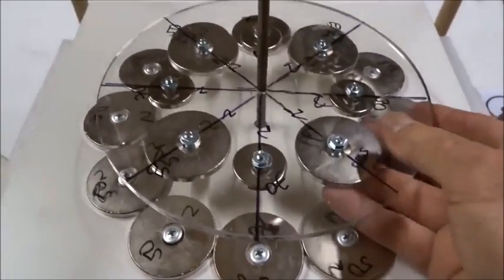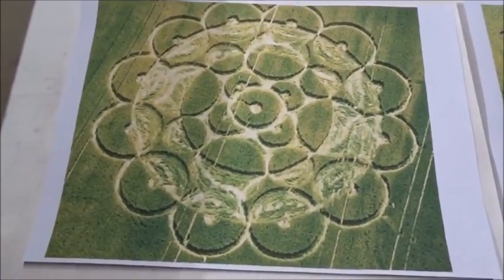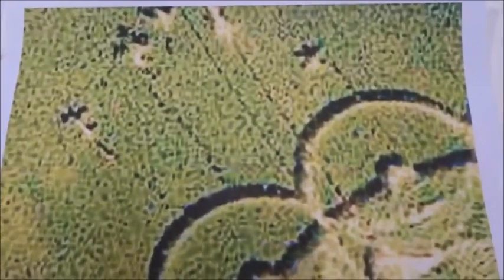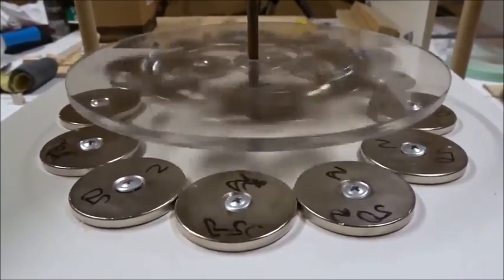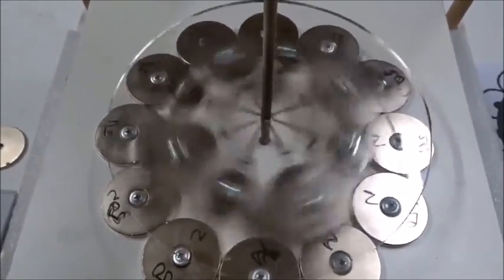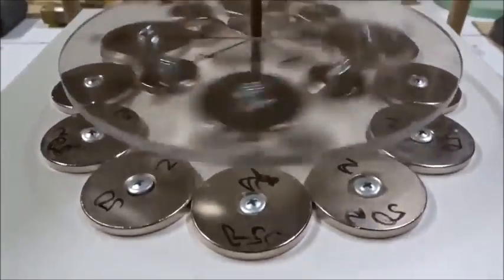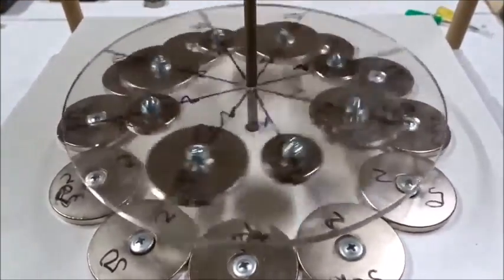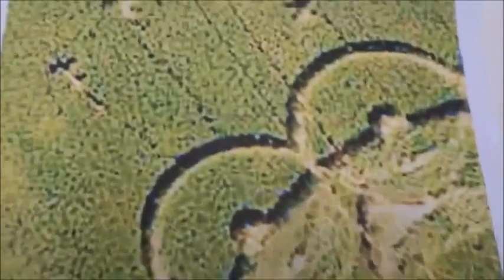Stephen’s Castle Down 2000 as a frictionless magnetic gear: was it made by angels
Lucy Pringle crop-circle photograph of Stephen’s Castle Down on July 1, 2000

Previous videos (or articles) in this series on crop-circle physics may be seen at:

Many thanks should go to our colleagues AM, KB, TM and GK for experimental work, and to Tammy for nice videos. We are grateful as always to Mark Fussell at Crop Circle Connector, and to other major crop-circle photographers or researchers such as Steve and Karen Alexander at Temporary Temples, Lucy Pringle, and Paul Jacobs at Core Group Initiative.

The light from above shines, but most people refuse to see it. Please expand your thinking! “Evolutionary development needed for combined survival.”

 Dr. Horace R. Drew owns full copyright of this video